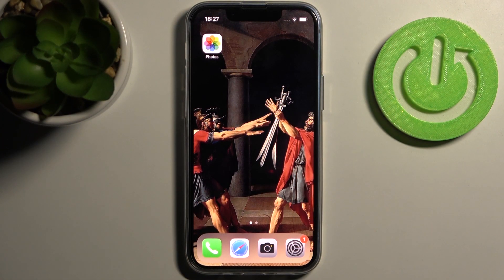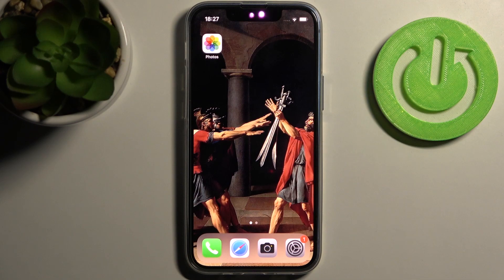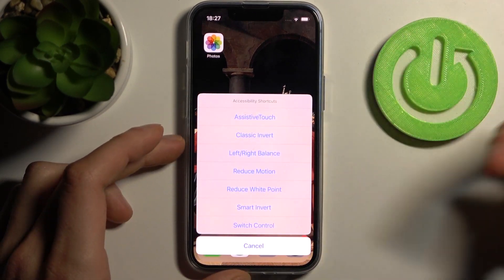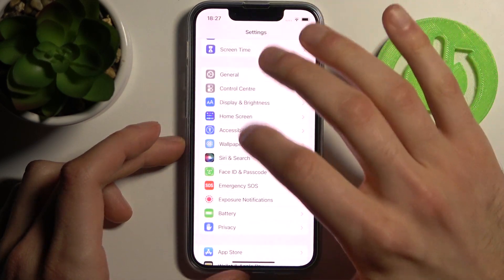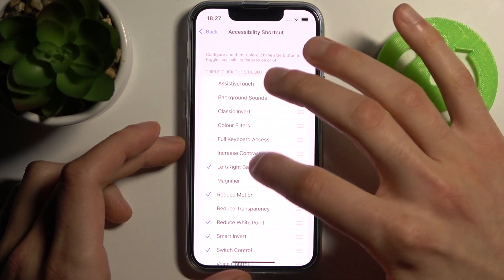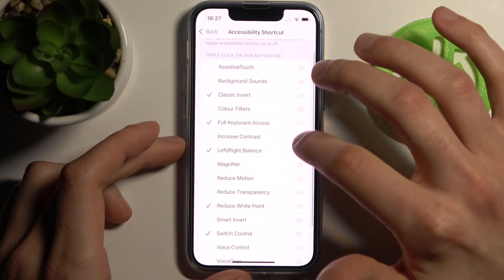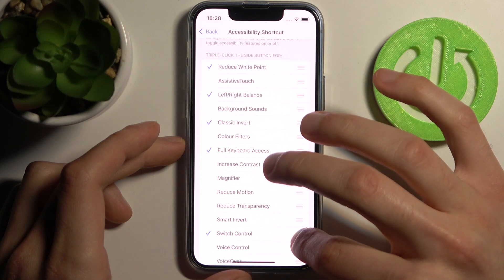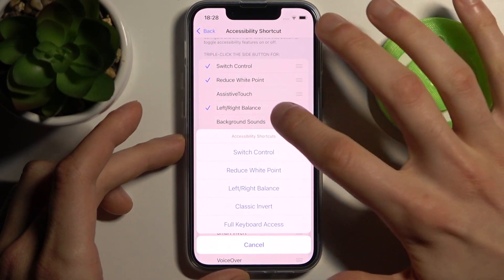How to Customize Accessibility Shortcuts in iPhone 13 Mini? Manage iOS Power Key Shortcut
Check out the video tutorial, let's get started! The Accessibility Shortcut in iOS allows users to quickly enable and use various accessibility features on an iPhone or iPad, giving near instant access from just about anywhere to features like AssistiveTouch, Invert Colors, Color Filters, the Magnifier, Reduce White Point, Smart Invert, VoiceOver, and Zoom.

How to Manage Accessibility Shortcut in iPhone 13 Mini? How to Set Up Accessibility Shortcut in iPhone 13 Mini? How to Edit Accessibility Shortcut in iPhone 13 Mini?